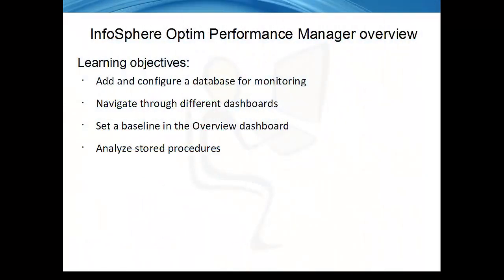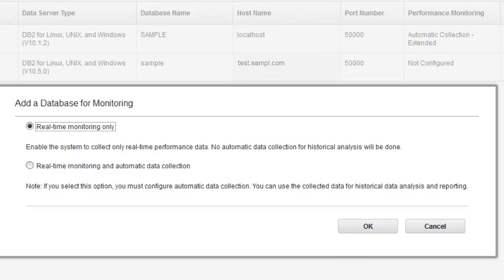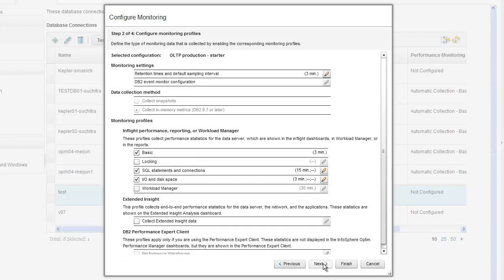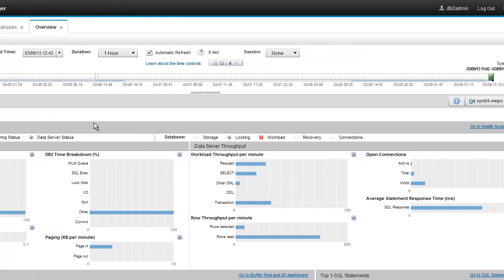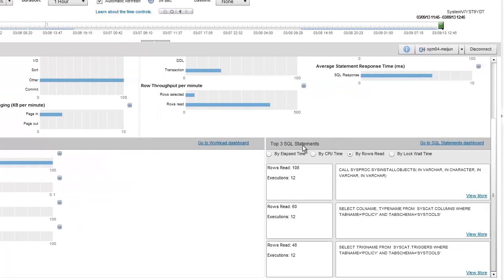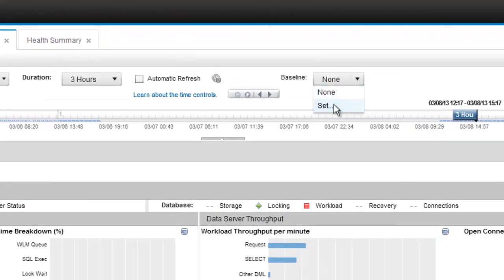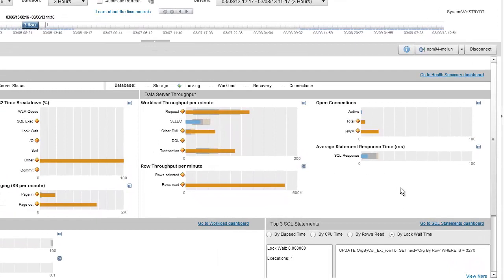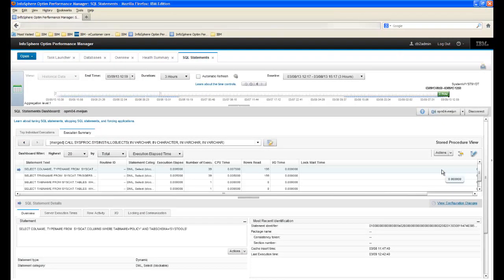InfoSphere Optim Performance Manager Overview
In this overview video, you learn how to use InfoSphere Optim Performance Manager to: configure a database for monitoring, navigate through dashboards to view key performance metrics for a database, set a baseline performance level for comparisons, and analyze statements in stored procedures.

Index:
- 00:10 - Add and configure database for monitoring
- 02:53 - Navigate through different dashboards
- 05:40 - Set baseline to compare DB performance across different periods
- 07:30 - Use SQL statement dashboard and analyze stored procedures
- 08:19 - Launch Data Studio/Optim Query Workload Tuner to tune queries

Produced by Kenta Nishioka